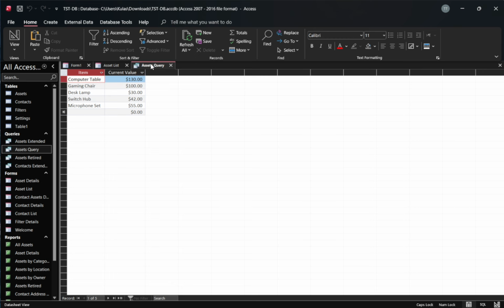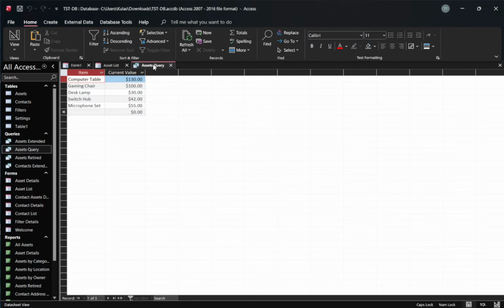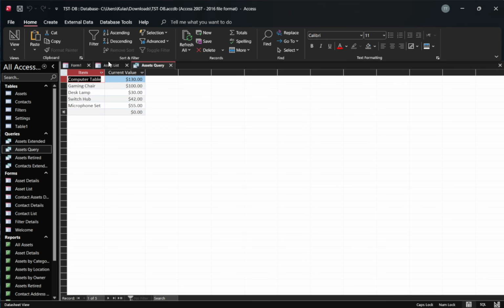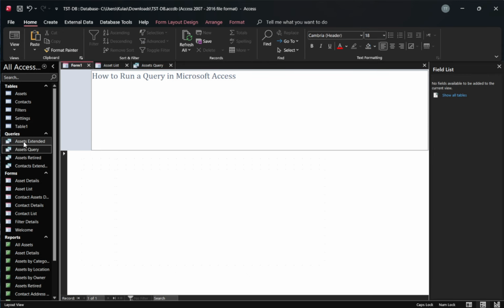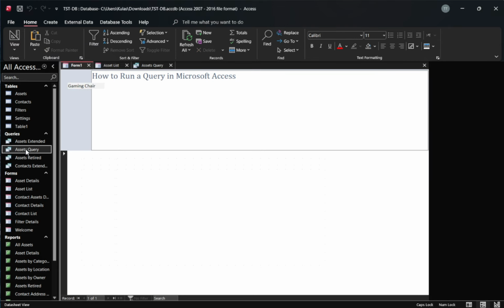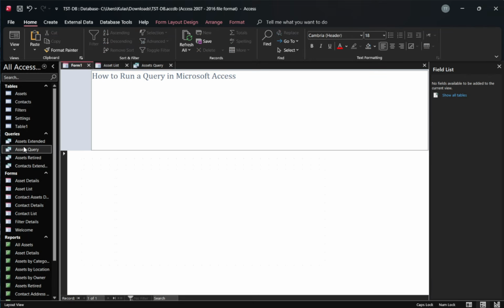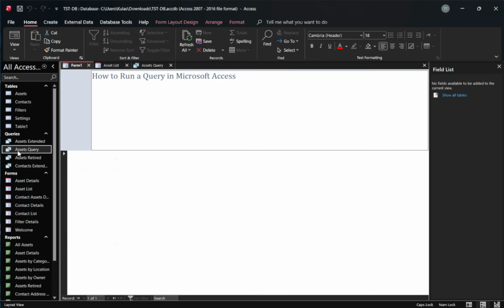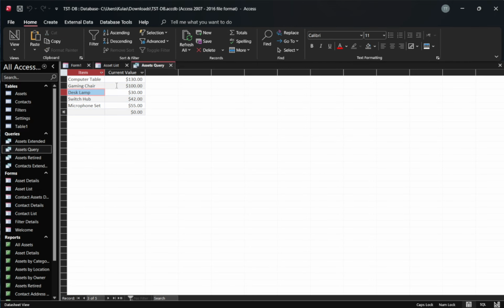How to Run a Query in Microsoft Access [2026 Full Guide]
How to Run a Query in Microsoft Access

In this video, we show you exactly how to run a query in Microsoft Access to execute your saved data commands and view the resulting dataset. Mastering the execution phase is essential for validating your query logic, ensuring that the filters, calculations, and relationships you have established accurately retrieve the specific information required for your reporting and analysis tasks.

We focus on the utility of the Query Tools Design tab and the importance of transitioning between Design View and Datasheet View to inspect your results. By utilizing the "Run" command and navigating the various ways to trigger queries from the Navigation Pane, we provide you with a reliable workflow to process your database information and display it in a structured format, allowing for immediate data review and further integration into your professional workstation projects.

Technical Specs:
Software: Microsoft Access; Feature: Query Design.